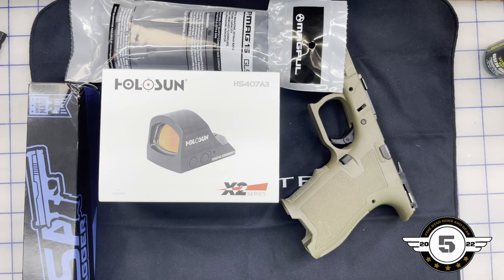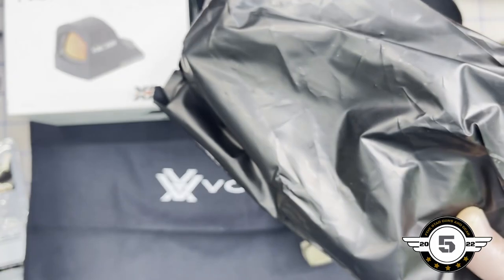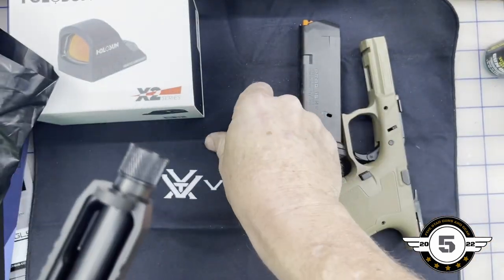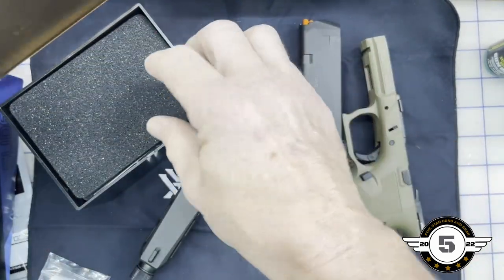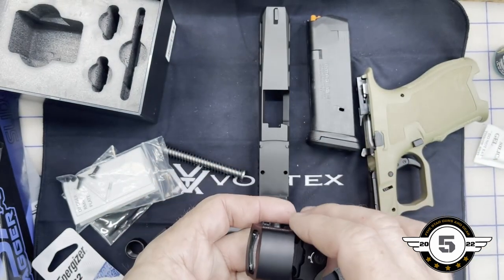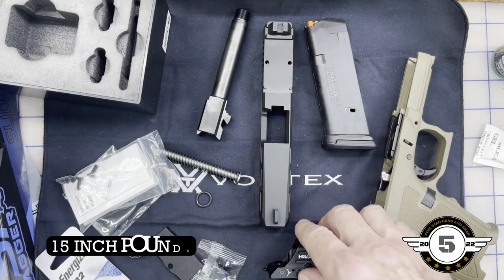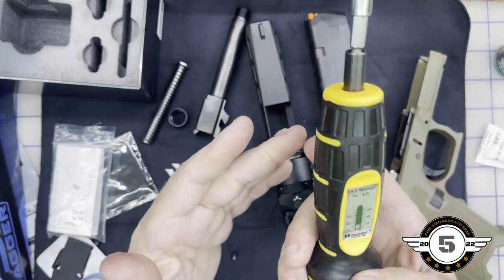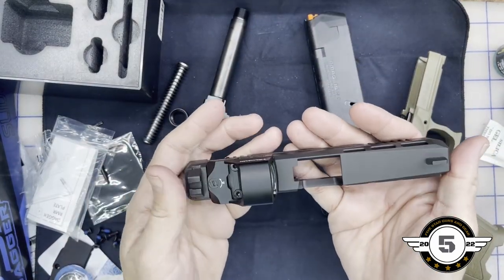Palmetto State Armory Dagger and Holosun Optics Initial Thoughts and Assembly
5 Star Guns and Gear brings you reviews and educational videos for Guns and Outdoor Gear. We also provide educational videos and How-To's.